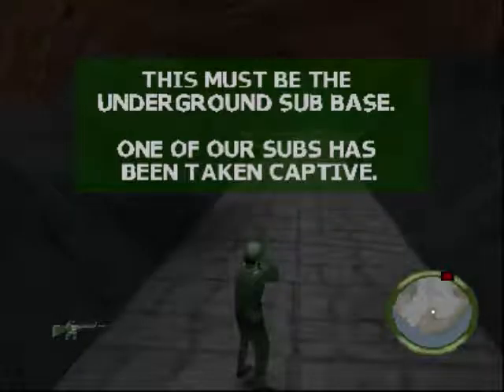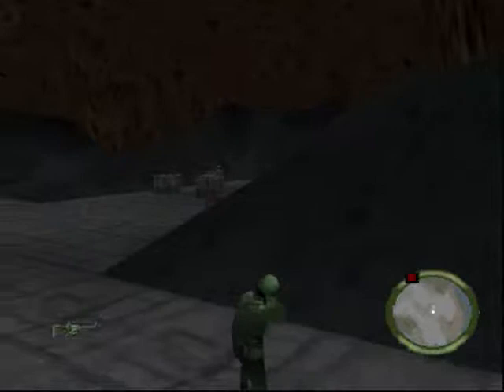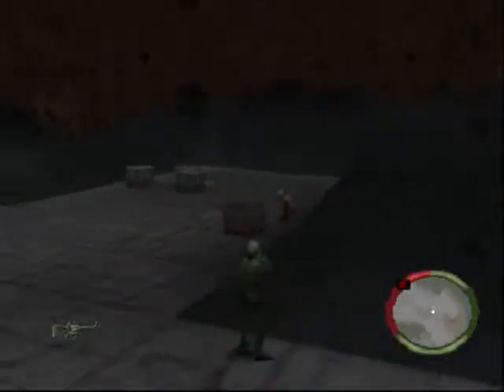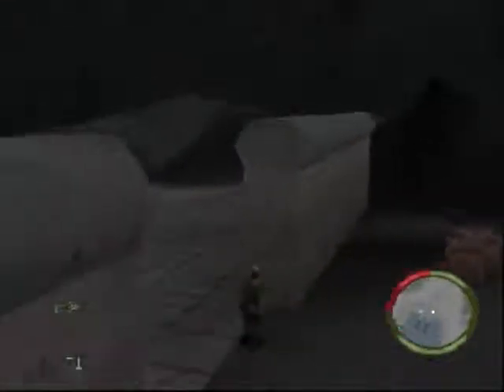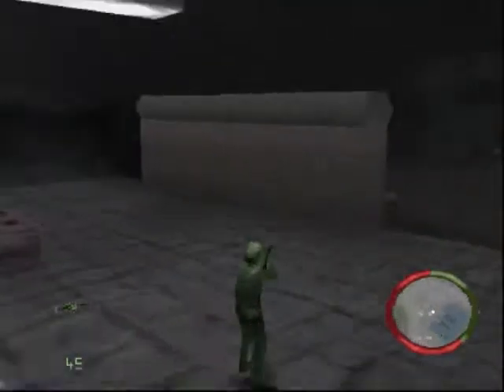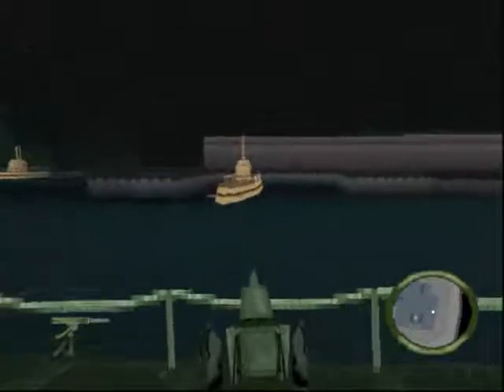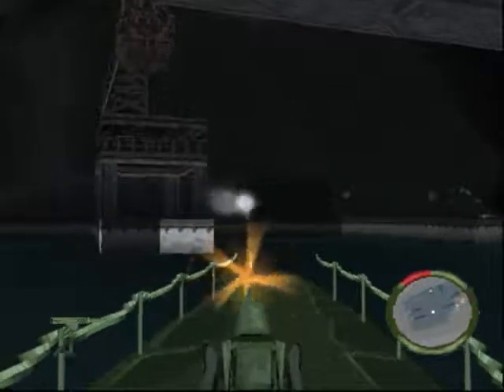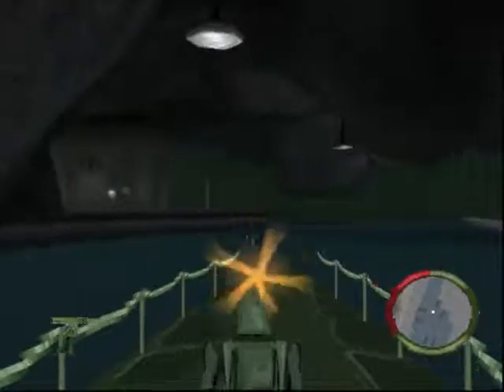Let's Play Army Men - Final Front (Part 5d)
Looks like our paratroopers are some lazy sods aint they, now they expect us to clear out the sub pin for them, least they are nice enough to drive the sub for us till we get out of the pin. Ah well, fireing the deck gun is rather fun.